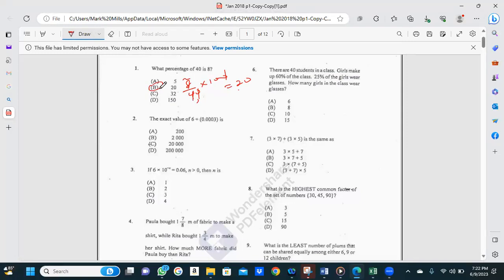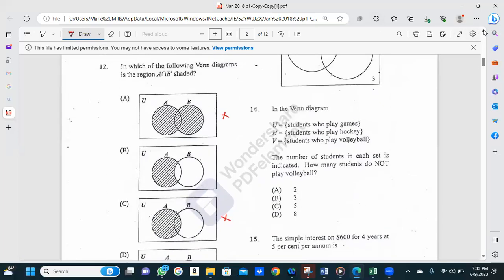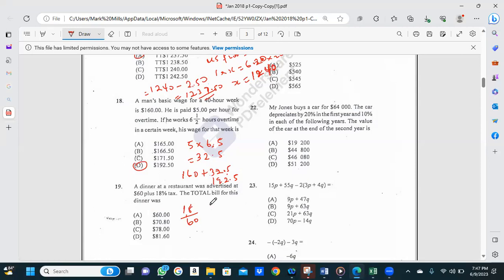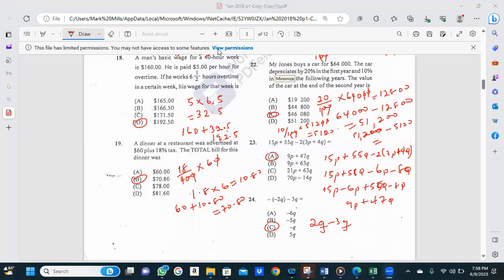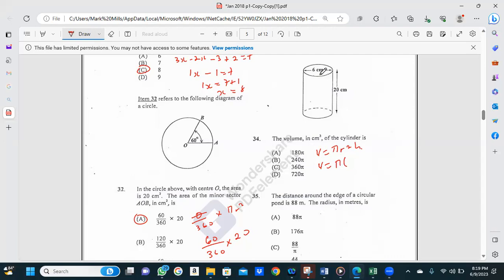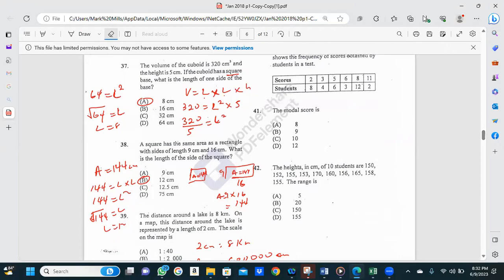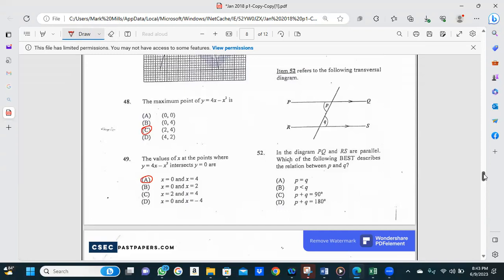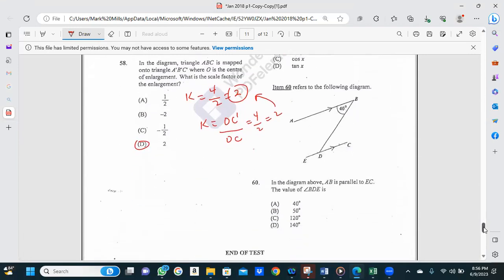Solution of CXC paper 1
For CXC students doing CSESC Maths paper 1